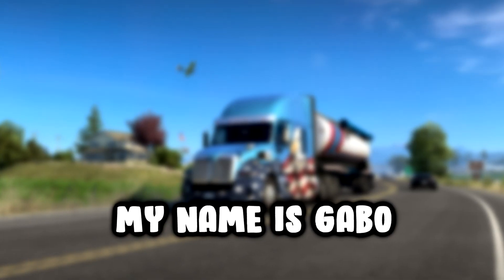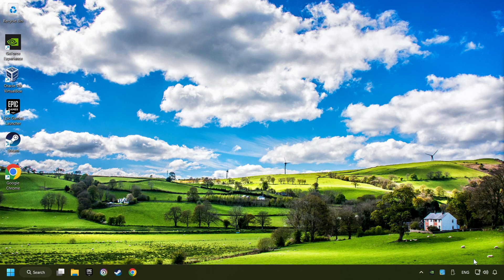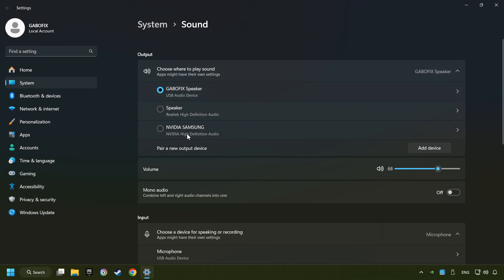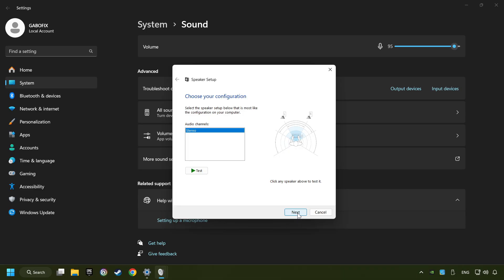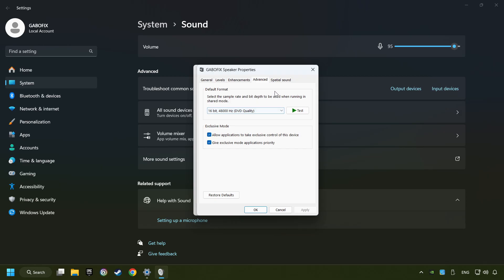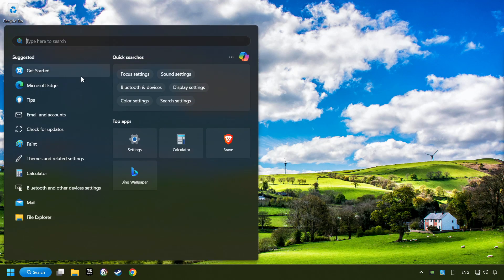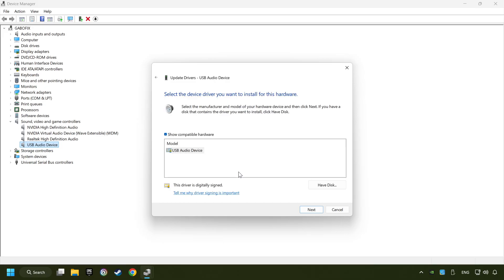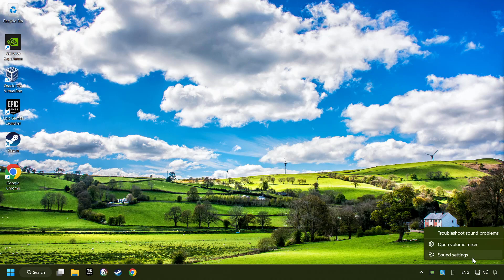How to FIX American Truck Simulator No Audio/Sound Not Working